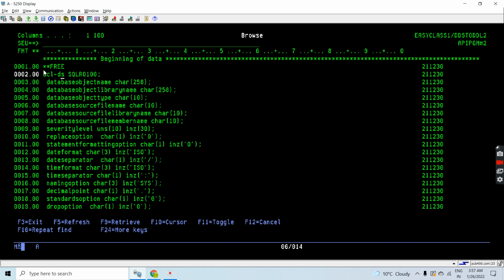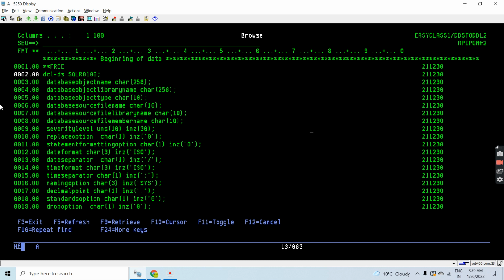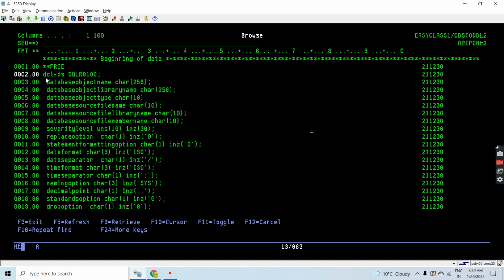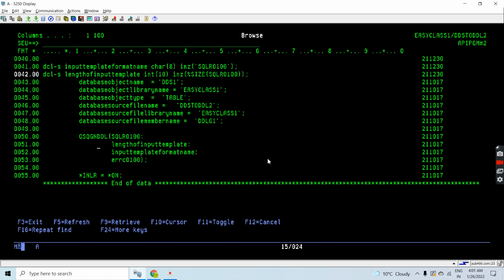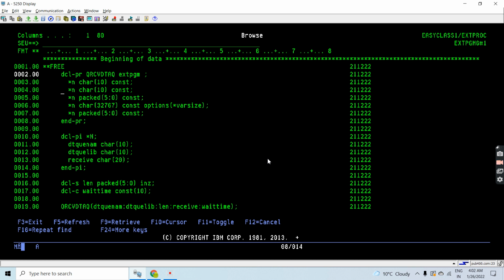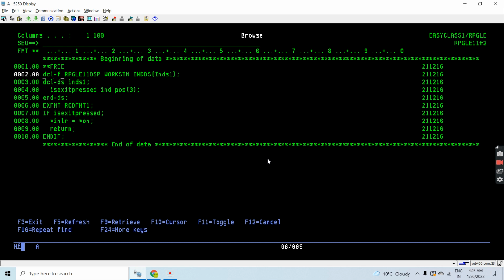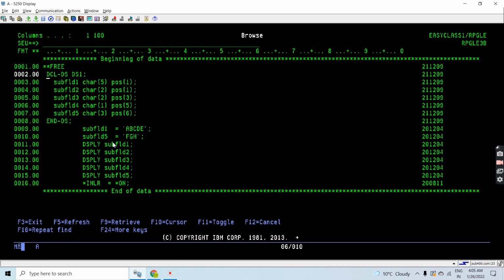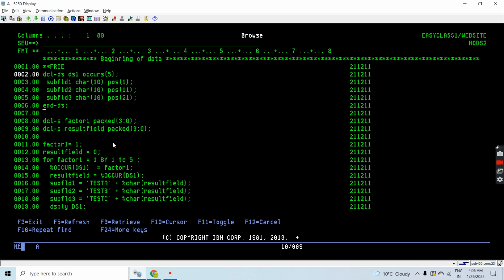Brief Introduction to Fully Free statements in RPGLE AS400